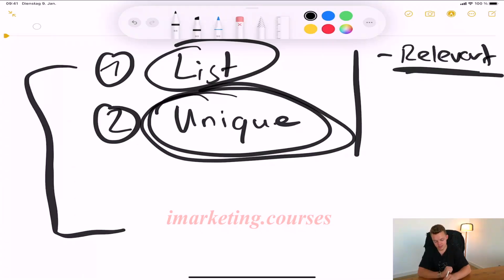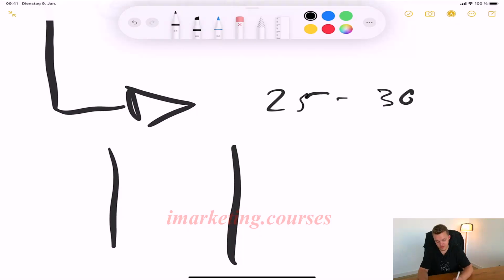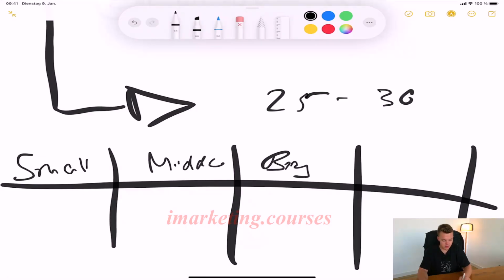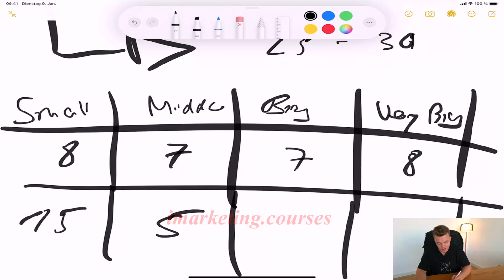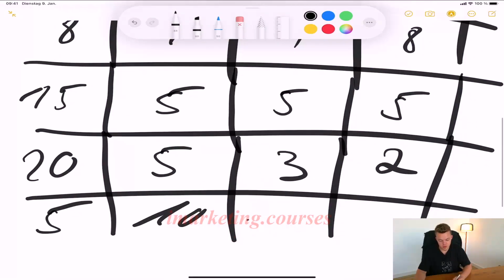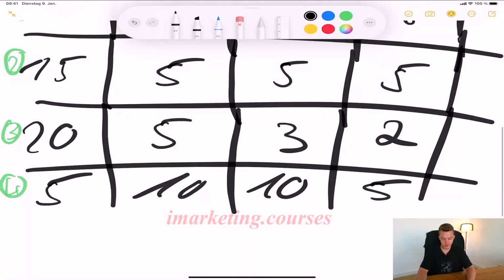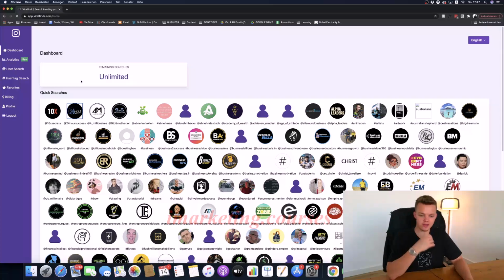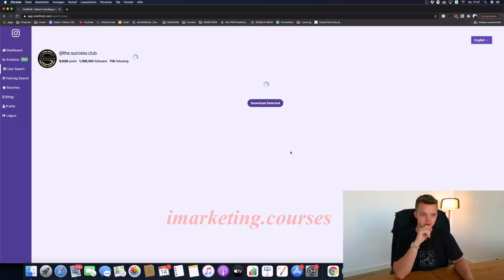11 Growth Strategy 3 Hashtags